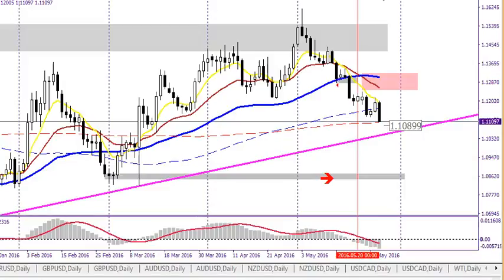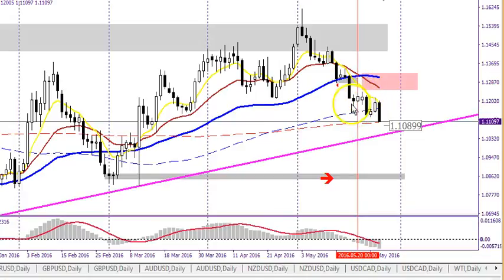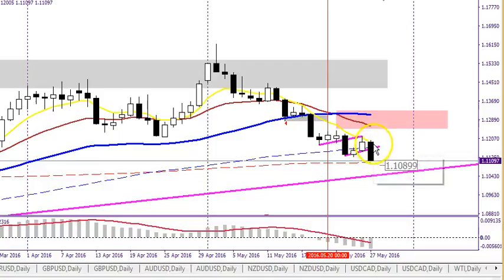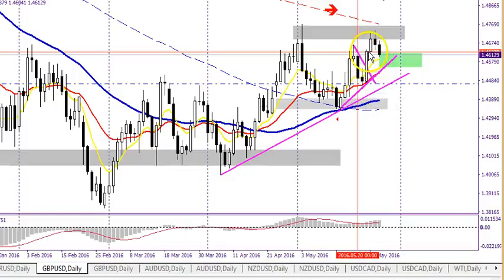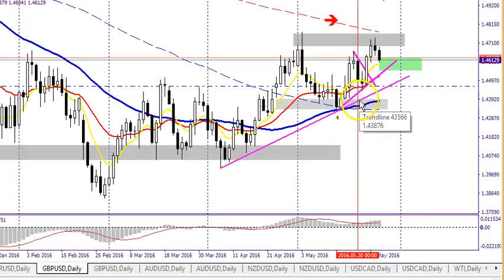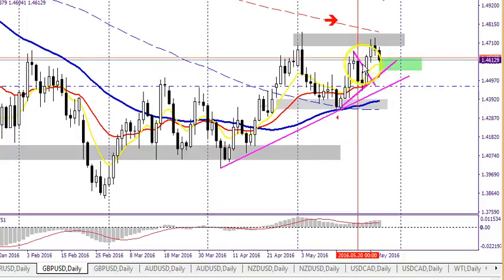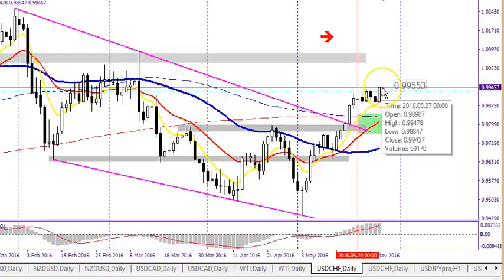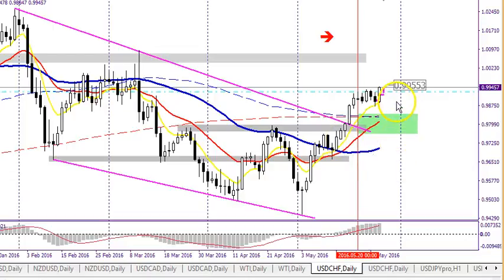Recap and Tips May 30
Here we recap last week's trading opportunities. Take a look at the GBP/USD pair as we highlight a trading lesson to show you how to trade at the end of day (EOD), even if you don't have enough time to spend on your computer. The trades were good for up to 130 pips.